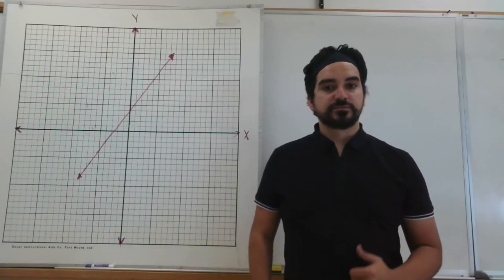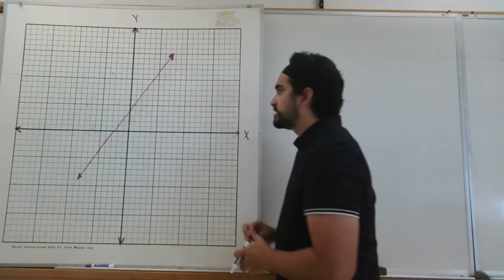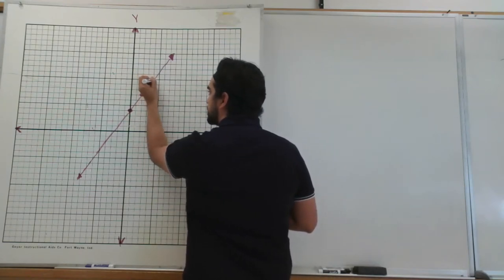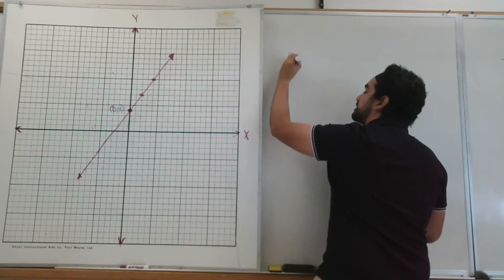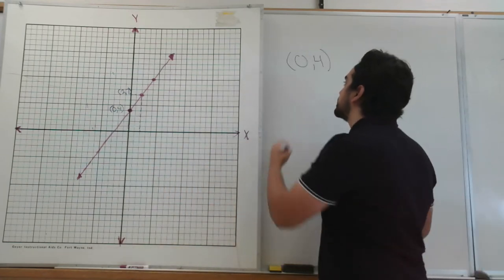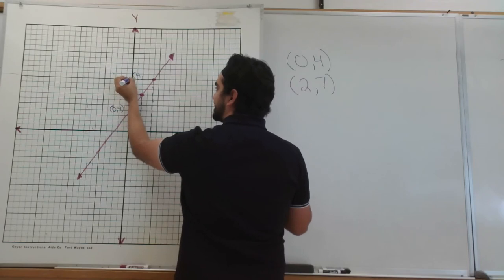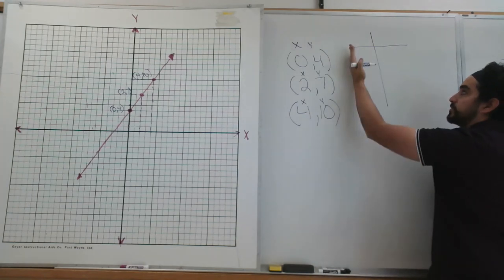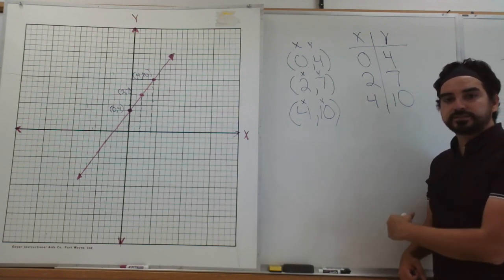Points to table